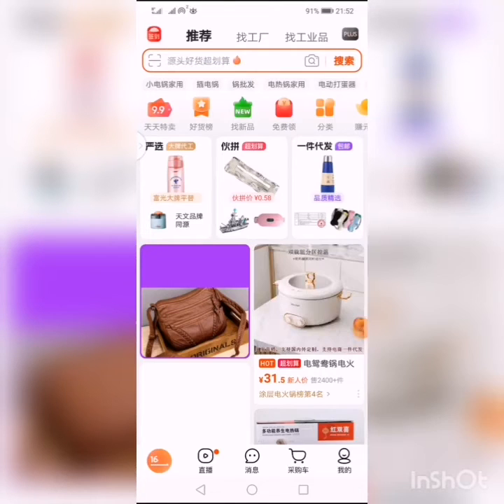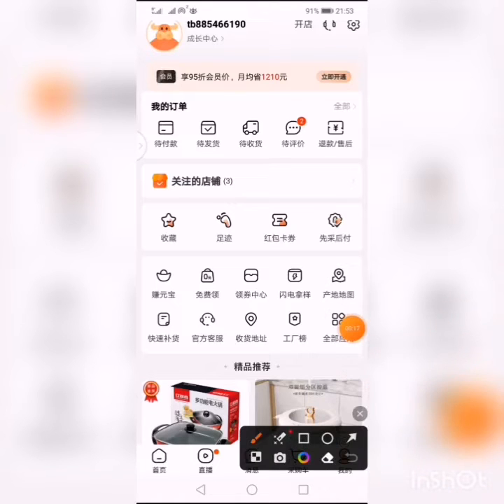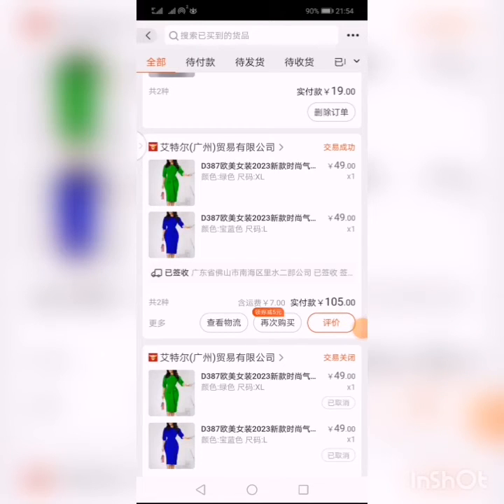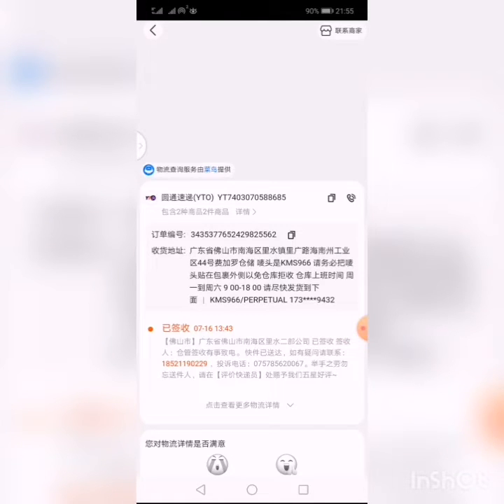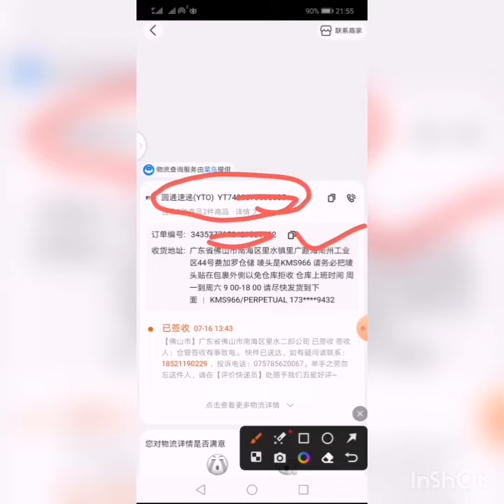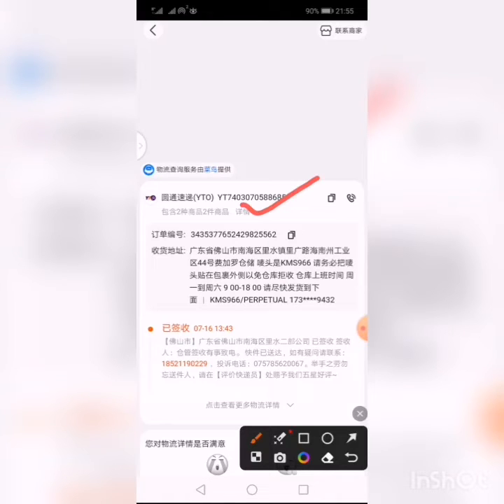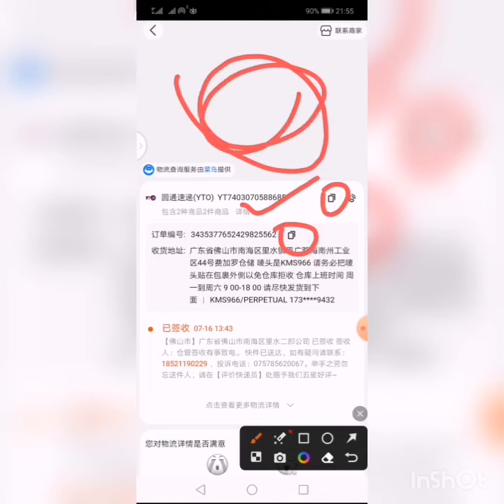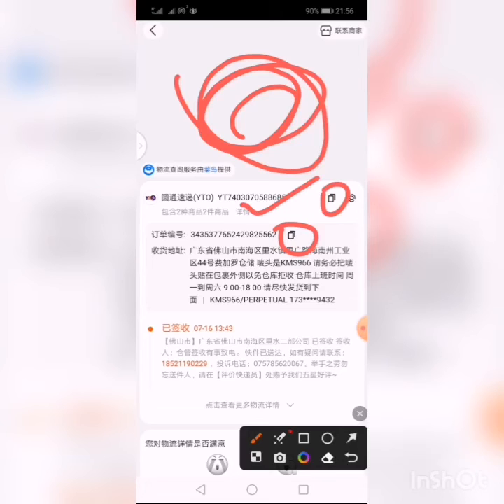Where to find your tracking number on 1688 Upgraded app.. Pt2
Alibaba has upgraded their 1688 app and has introduced some little changes on their system.

So now there is a more interesting way of tracking your orders.

Watch this short video to understand.